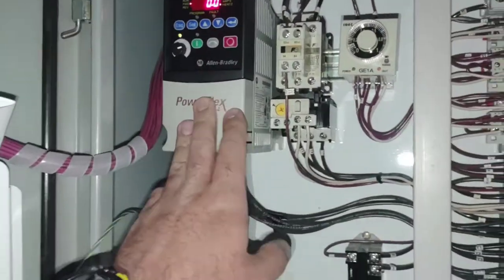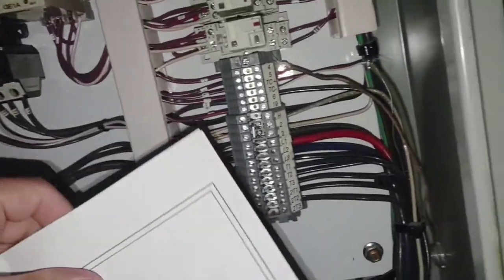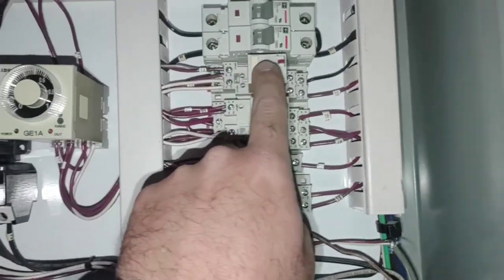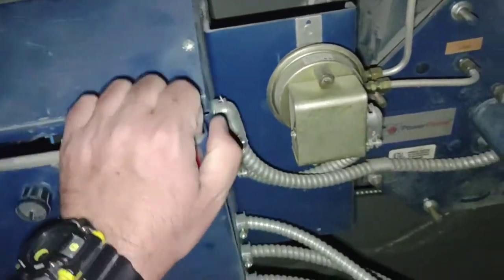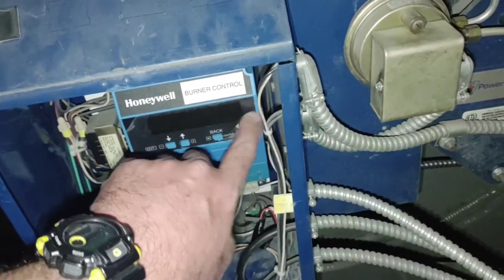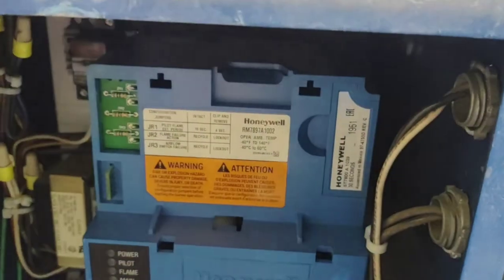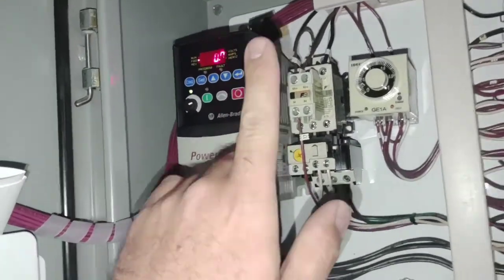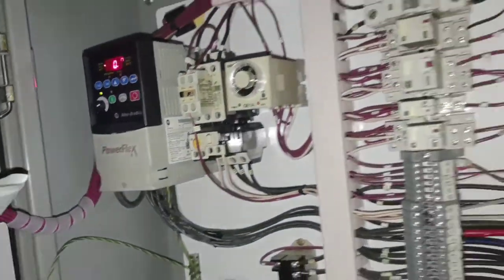Power coat oven down. Burner control issue and VFD issue. Walk through after repair. Short clip.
Repair from April for Extreme Powder Coating in Hesperia CA.

They do amazing powder coat work. Check them out in Hesperia (The High Desert).

This is a short video on a repair that was needed.

Powder Coating oven was down. First the burner controller gave issues on first day, then owner tried to fix that buying new parts. Then the main circulation fan VFD controller failed on the second or third day. That's when they found me. I came in, found the issue of VFD, replacement ordered and installed. Owner had no information on oven. I found the original manufacturer, got information and even the parameters for VFD. The owner now has this important information for their oven fort the next service tech.